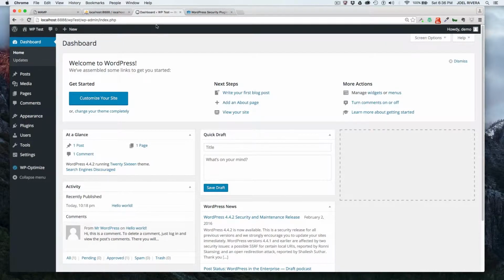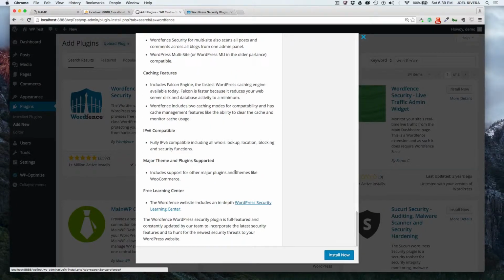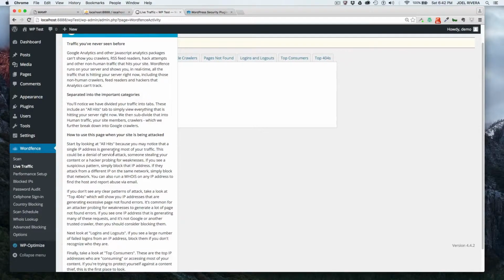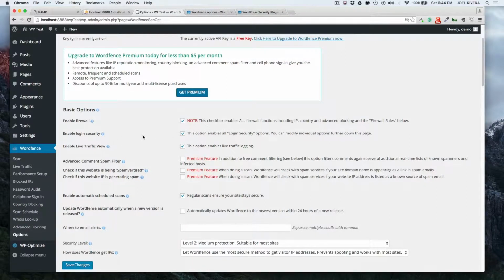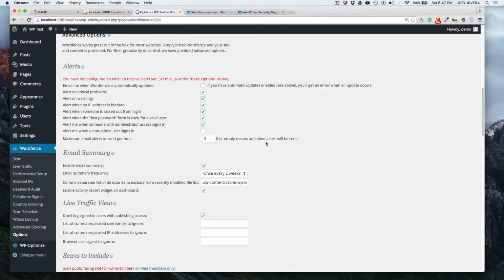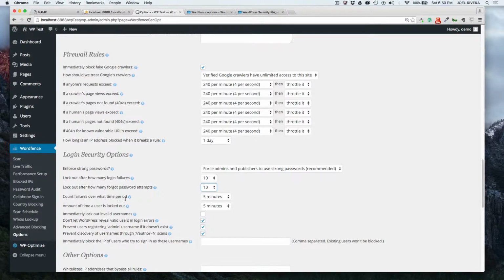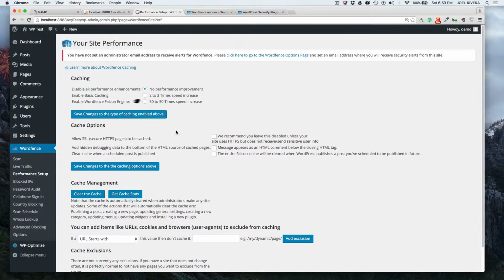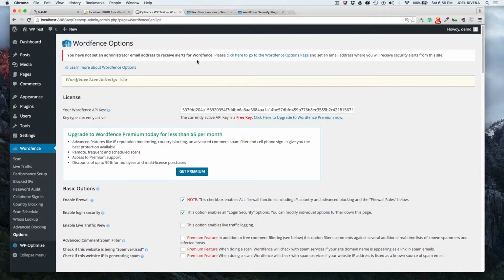WordFence Security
The Wordfence WordPress security plugin provides free enterprise-class WordPress security, protecting your website from hacks and malware.

Wordfence Security is 100% free and open source.